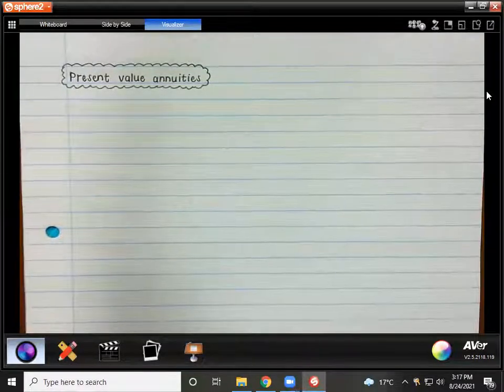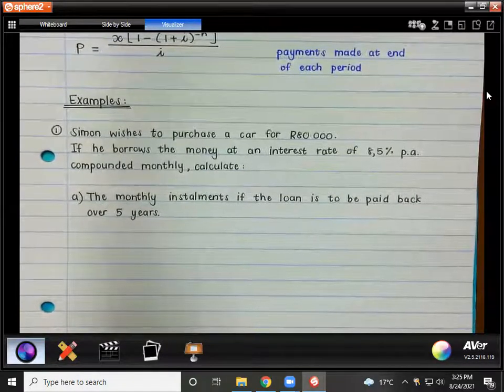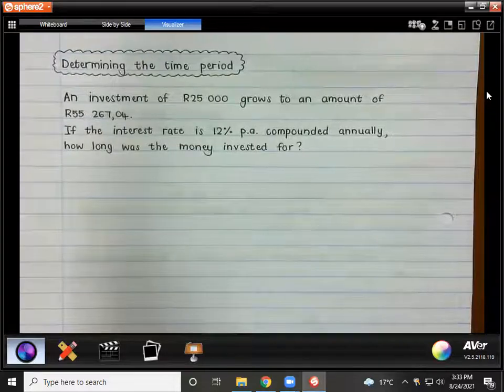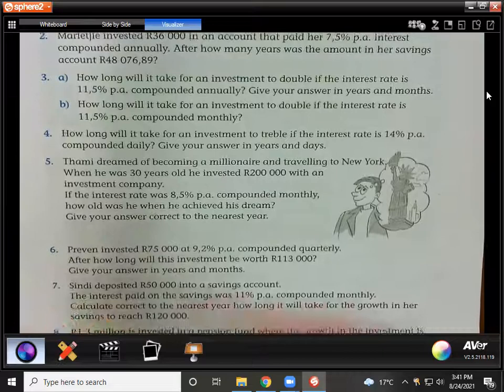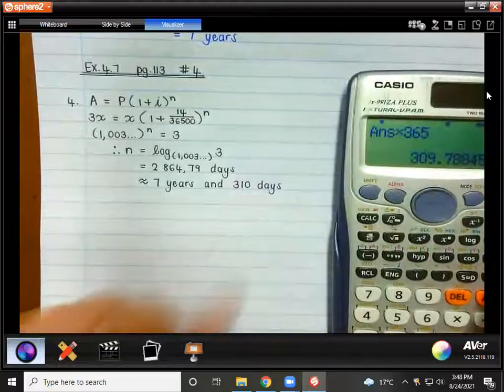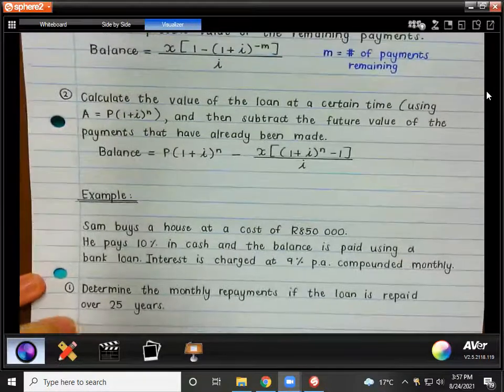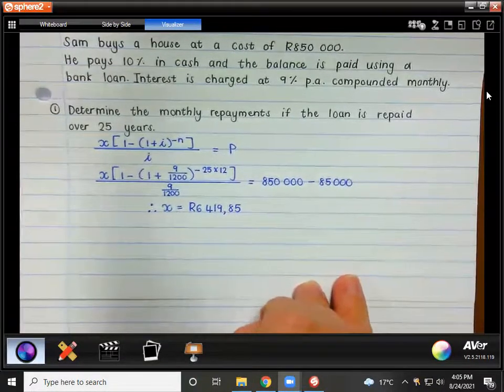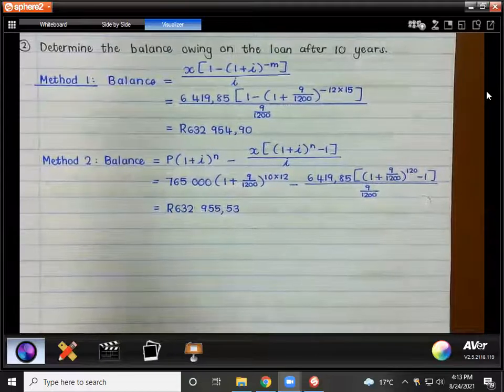Grade 12: Present value annuities and balance outstanding on a loan